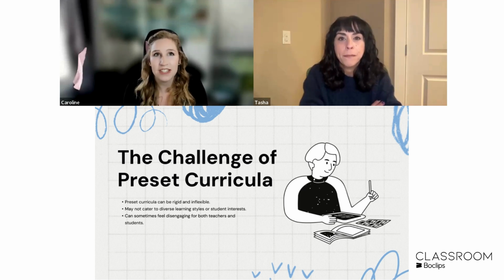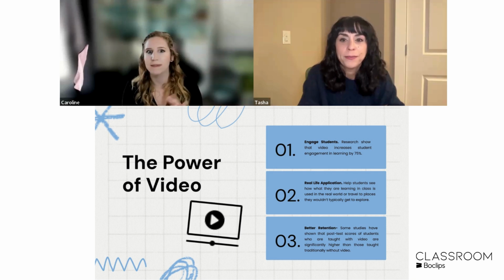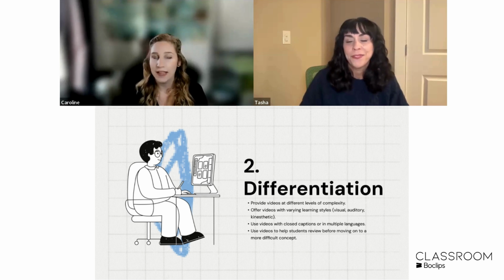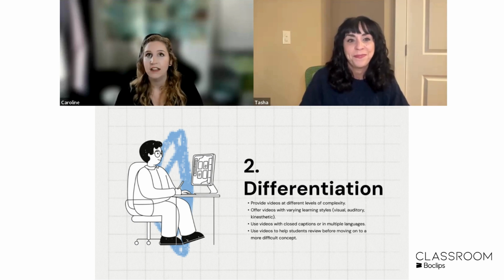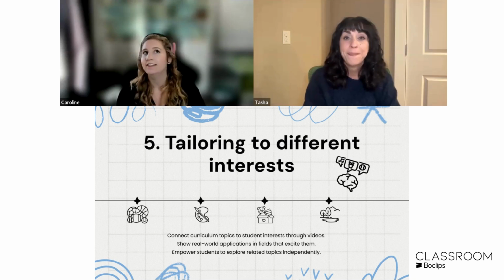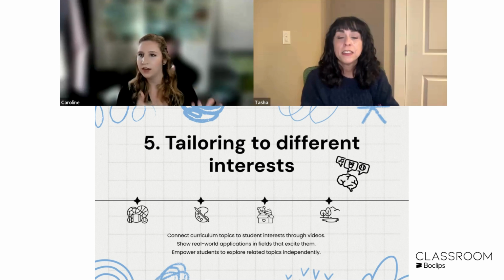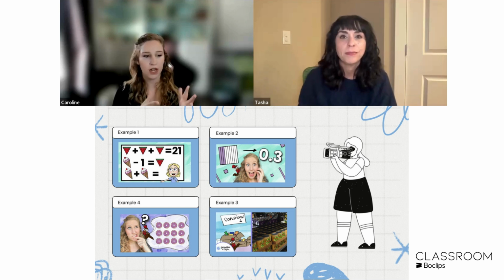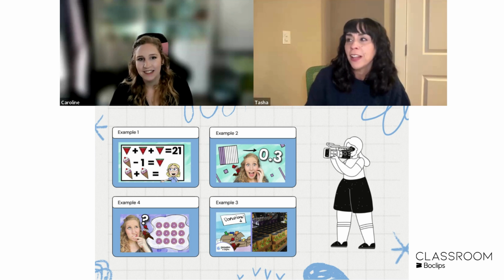6 ways to supplement a preset curriculum with video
Caroline Farkas, founder of @Doodlesanddigits  joins us to share 6 ways to supplement a preset curriculum using videos.

Boclips Classroom provides 1.7M ad-free, distraction-free educational videos free for educators.